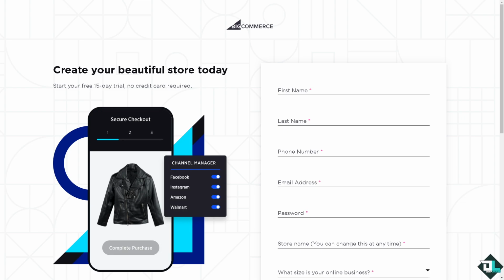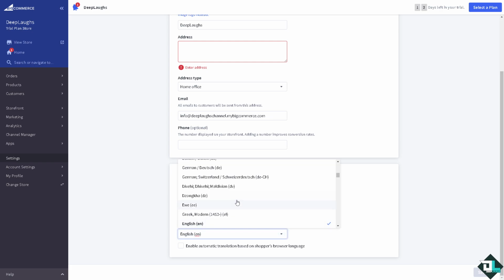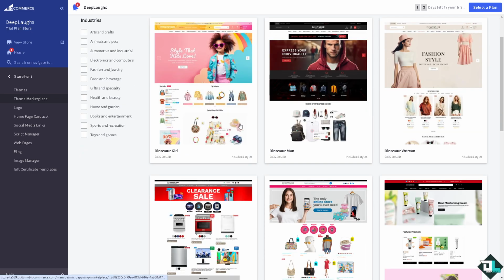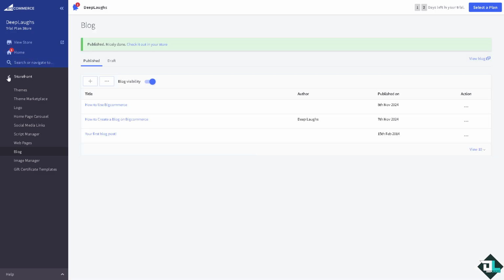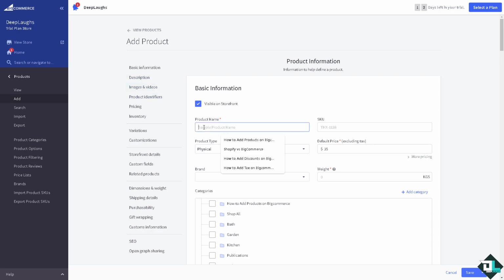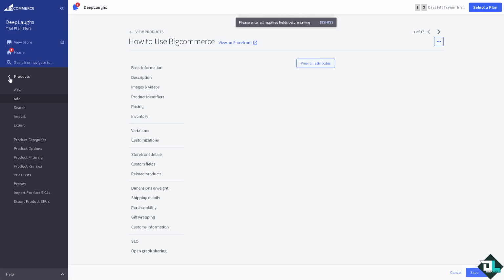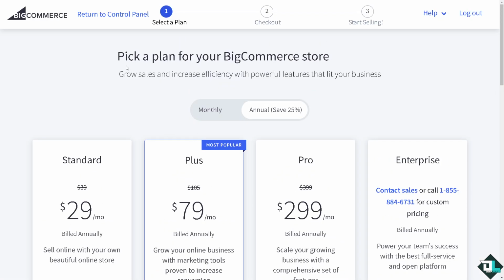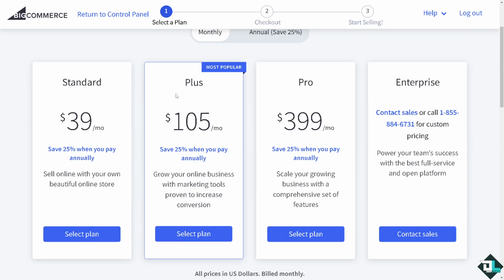How to Use Bigcommerce (Full 2024 Guide)